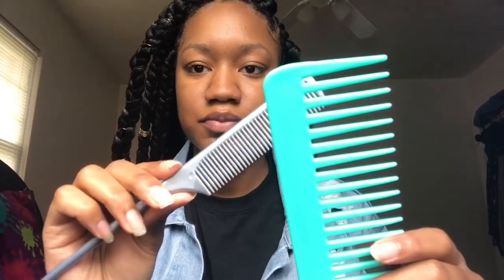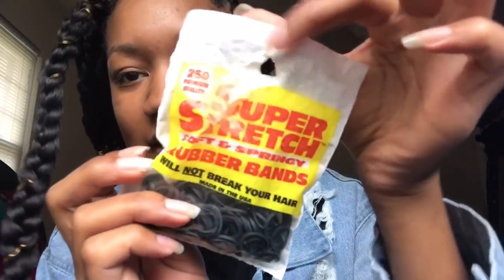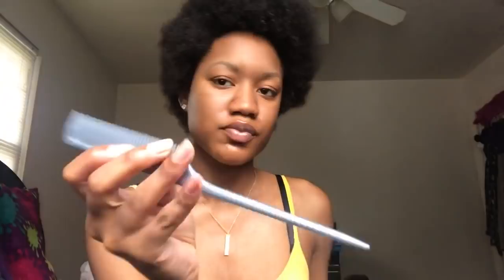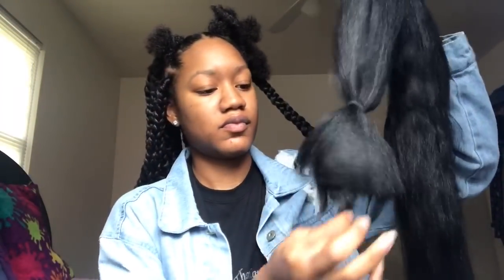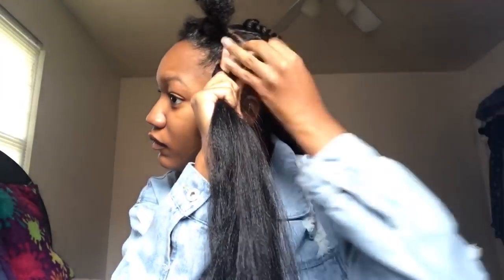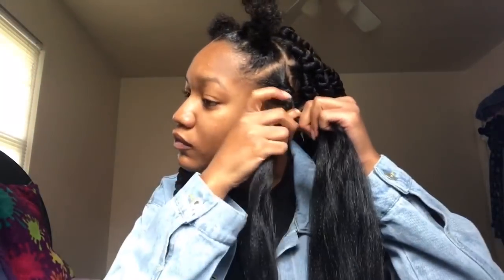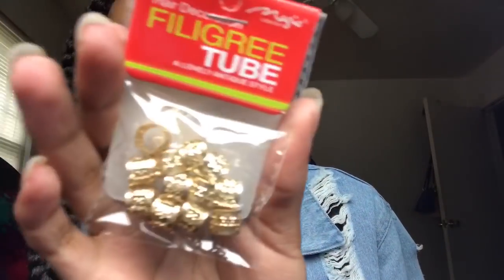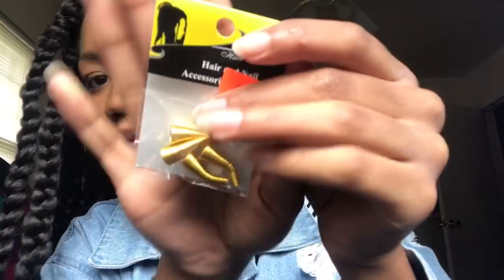How To: DIY BOX BRAIDS | Rubber Band Method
Hey loves!
So I decided to do some box braids last weekend because I was honestly tired of my hair & wanted something different. I absolutely love them.

- 9 packs of hair
- 26 braids
- took me about 5 hours
- accessories from the beauty supply store

I hope you guys enjoy the video! If you guys have any questions leave them down below :)

Snakehips: On & On (Kaytranada Remix)
Kaytranada: Flippin On You